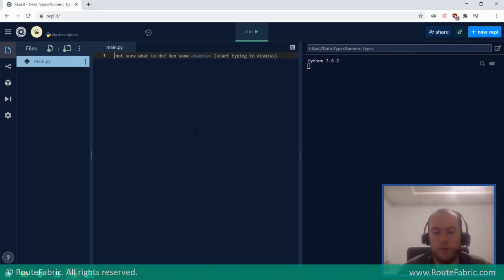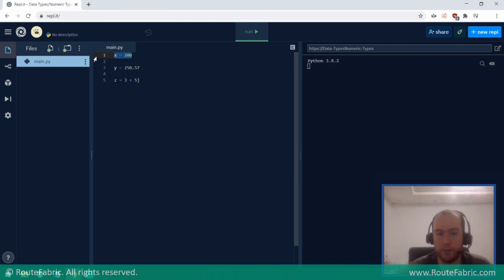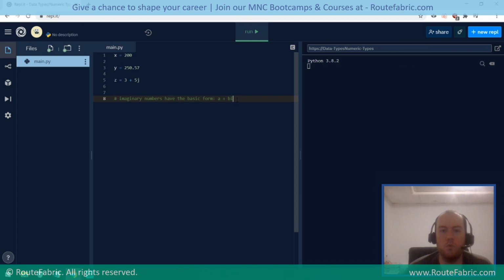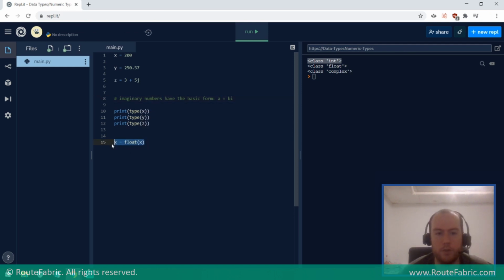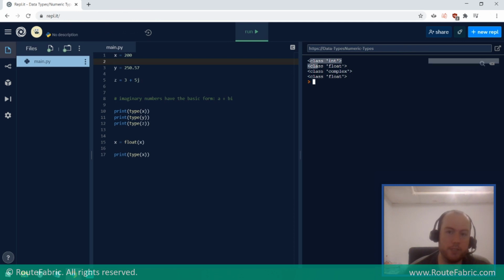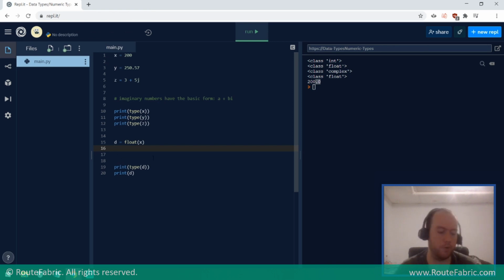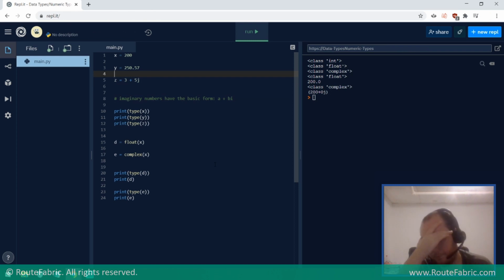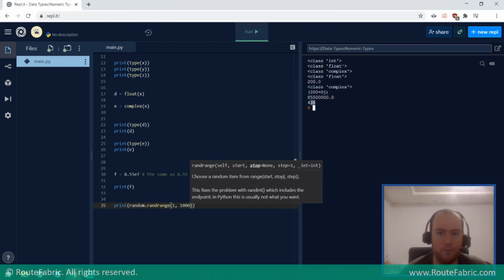Python tutorial for beginners | Data Types | 2021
This video series, is a walkthrough of Python tutorial for beginners

So if you’re new to python programming, and want a crash course, this tutorial is for you.

Here are some of the things that We’ll go over in this new video:

First, we’ll start by covering what is data types and numeric data types. We’ll see how data type is a classification of a variable and is used to describe the type of the value.

Next up, we’ll have some examples of data types and their usability.

Finally, in the end of the complete crash course, we’ll focus on some hands-on experience.

All in all, this Python tutorial for beginners will serve as a quick guide that you can use to advance your python skills. Enjoy!